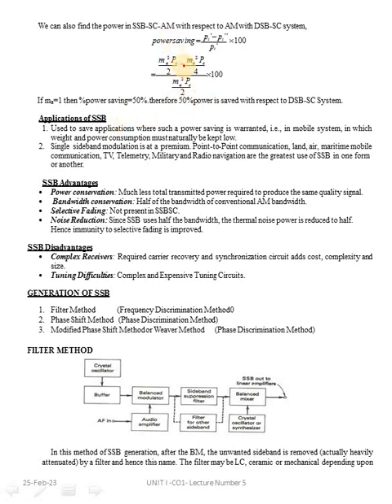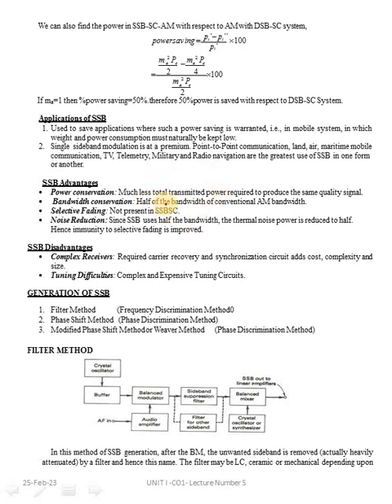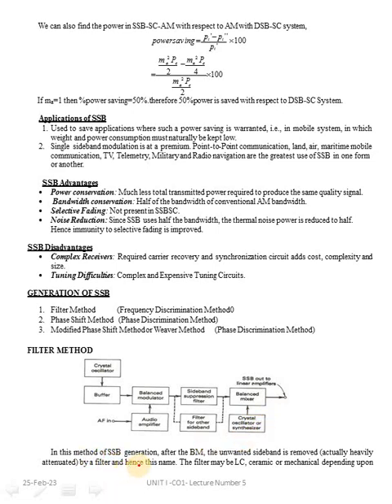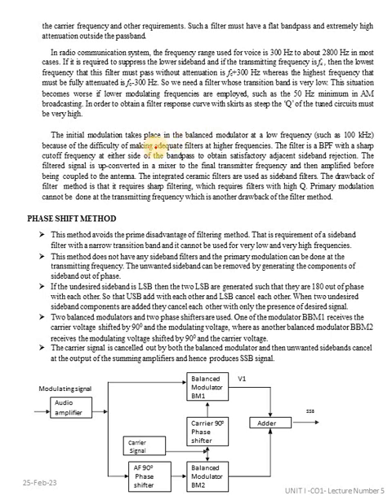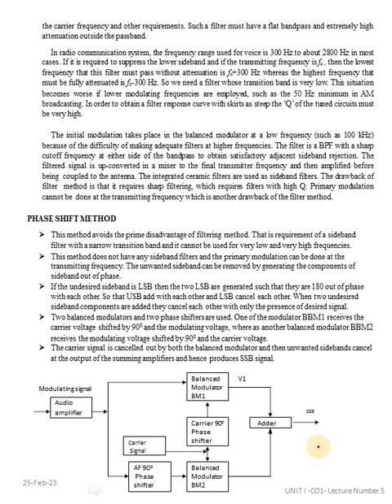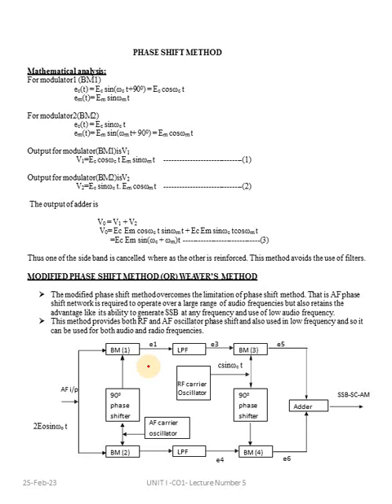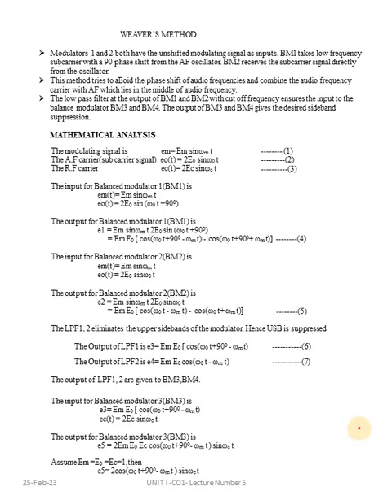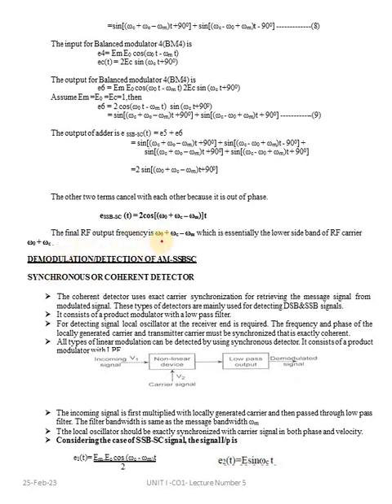Generation of SSB AM